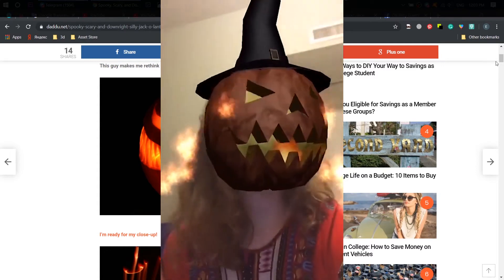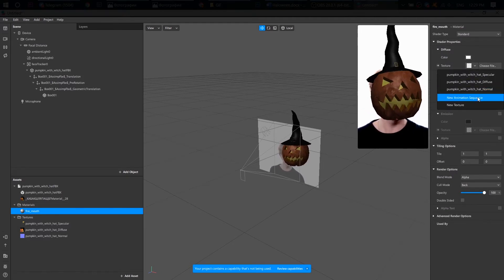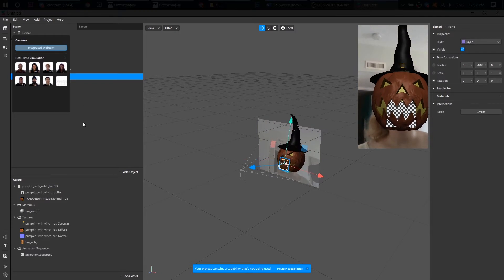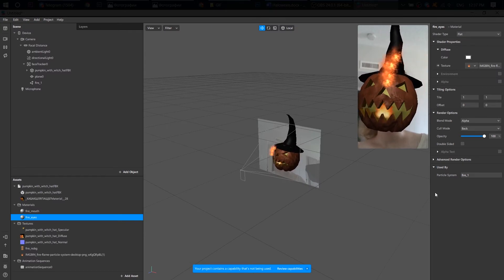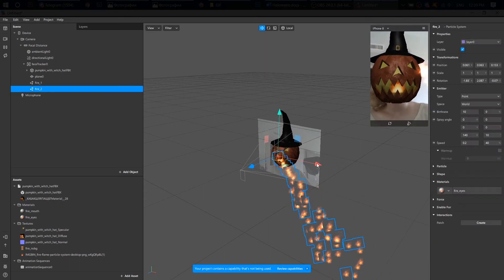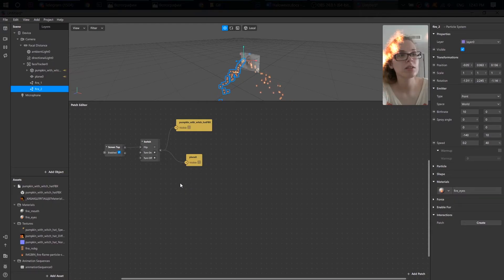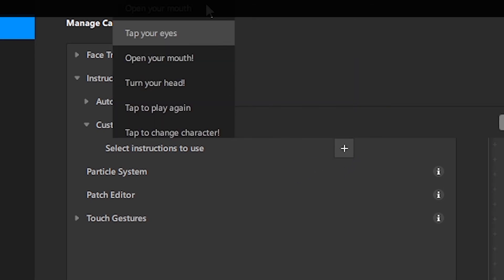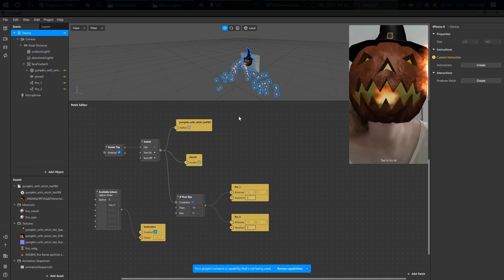Spark AR GIF animation PARTICLES and TAP to TRY IT ON / HALLOWEEN FACE FILTER